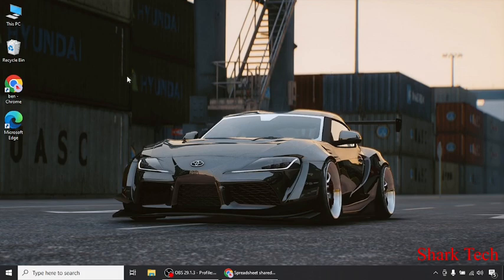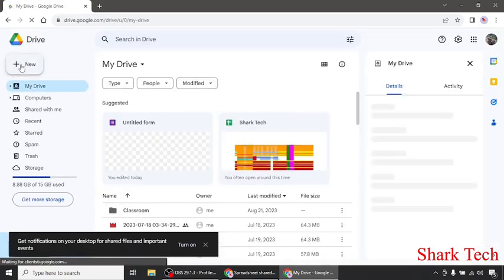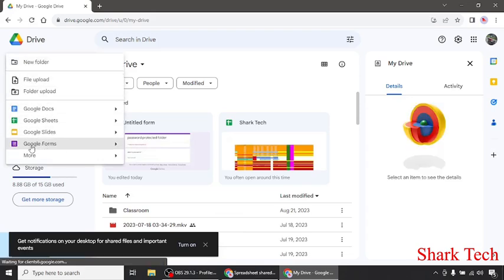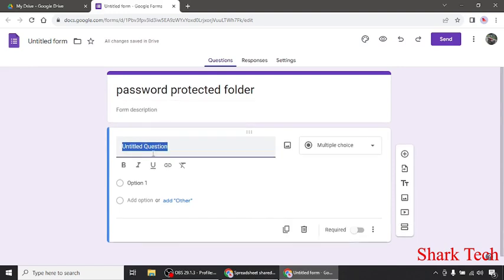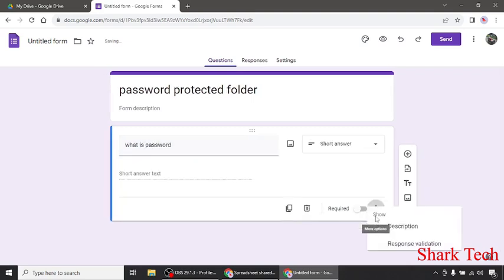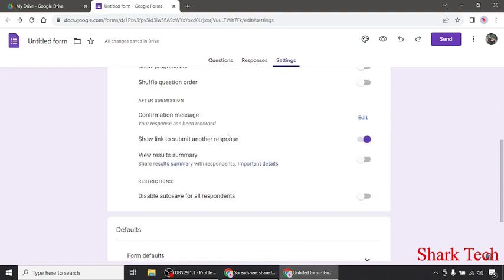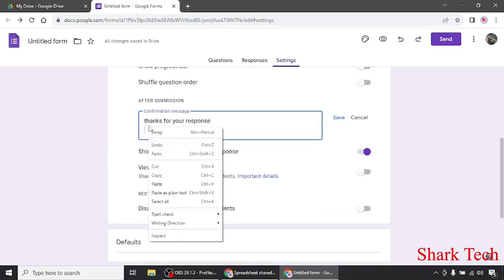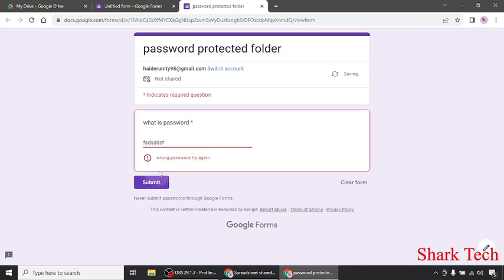How to set password to a file or folder in Google Drive - Easy Steps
Solved: How to set password to a file or folder in Google Drive

Hi guys, In this video i will teach you How to set password to a file or folder in Google Drive.

I welcome you to channel so just sit back, relax and enjoy the video. Give your opinions in comment section.